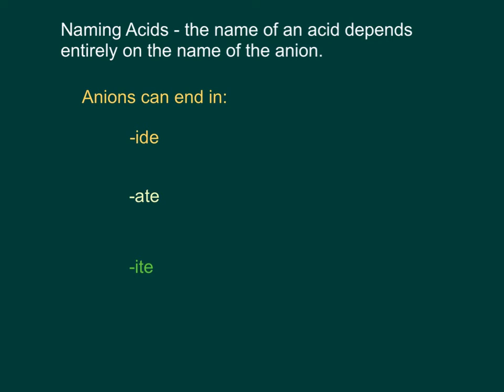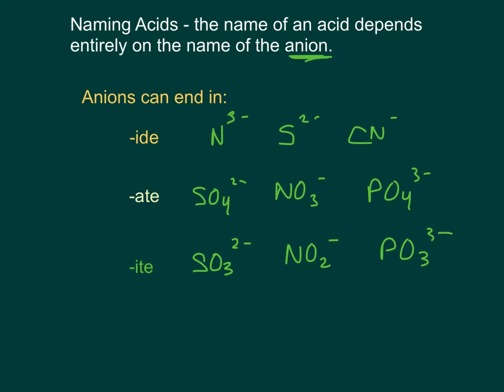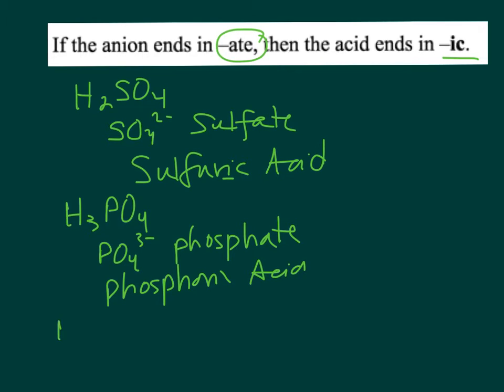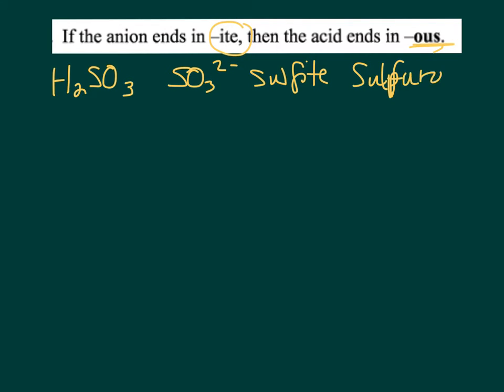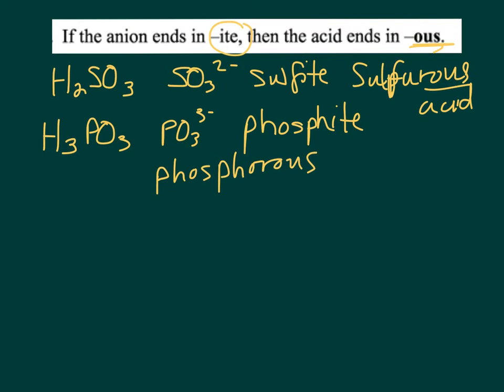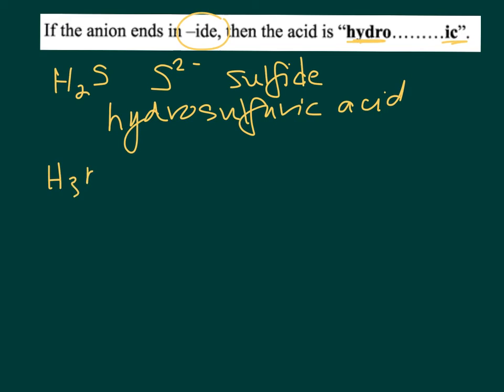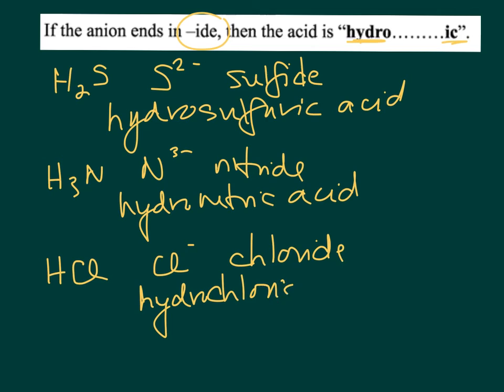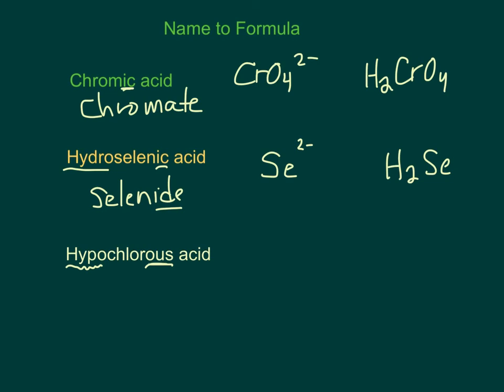Formulas and Names for Acids